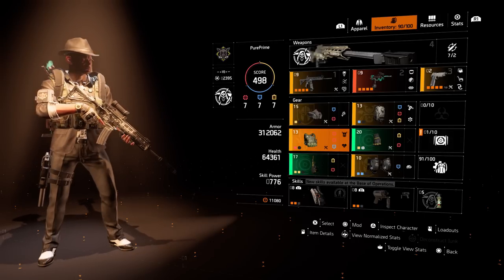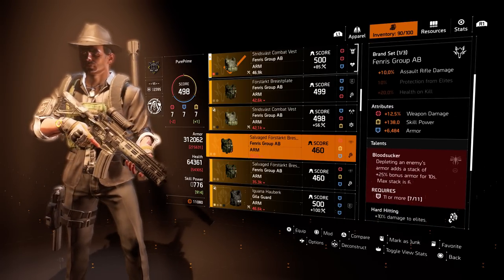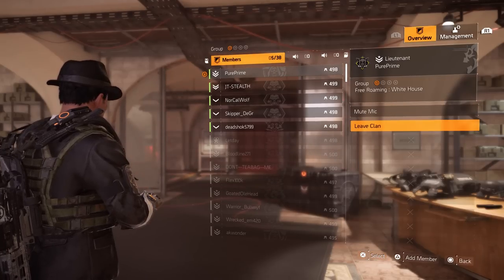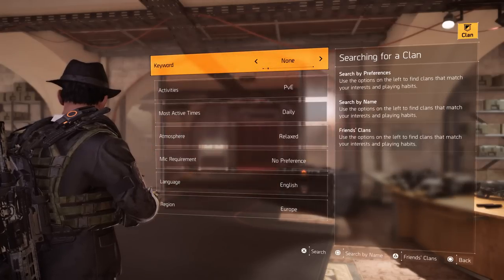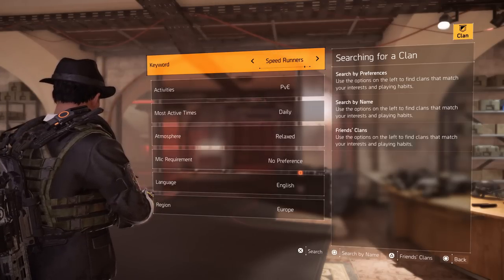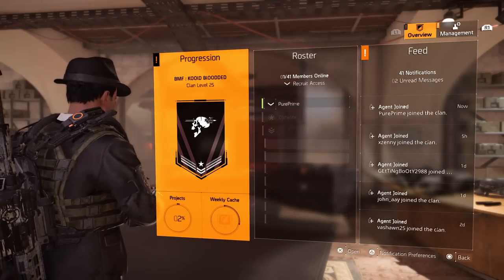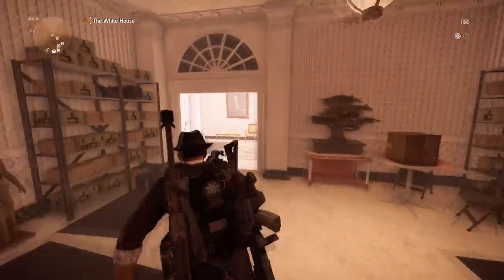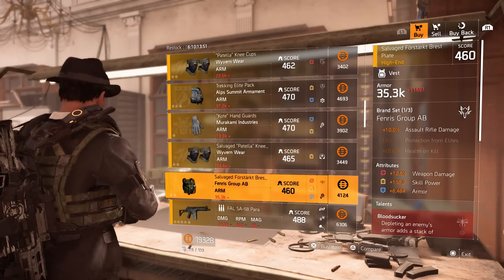How To Get The GOD Roll 12,5% Weapon Damage Piece | The Division 2 | PurePrime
Whattup Whattup Whattup, Back again with a very Quick and Simple guide for you. In this vid i'm going to show you Where To Find The GOD ROLL Vest with 12,5% Weapon Damage. Hope this will help you out but most of all Enjoy!
Lets GOOO